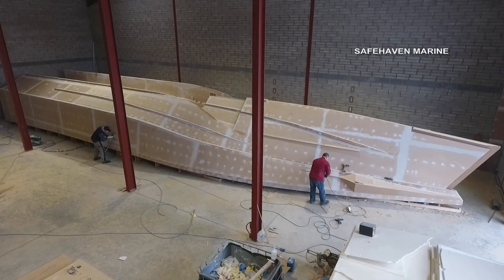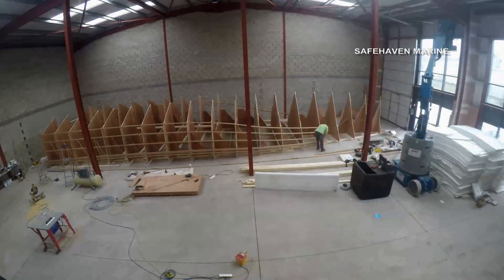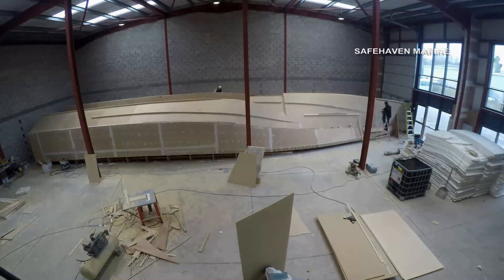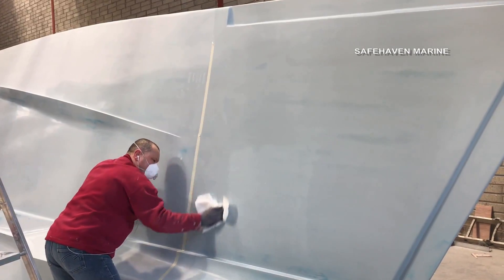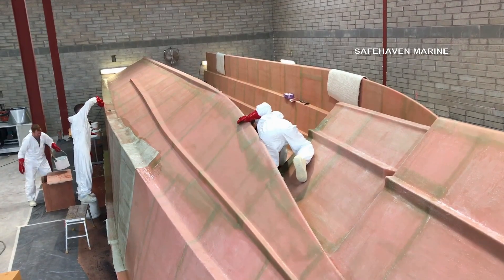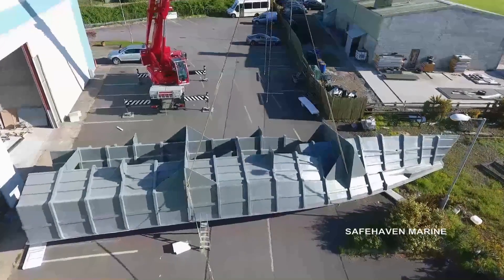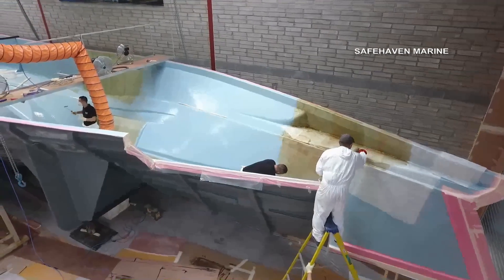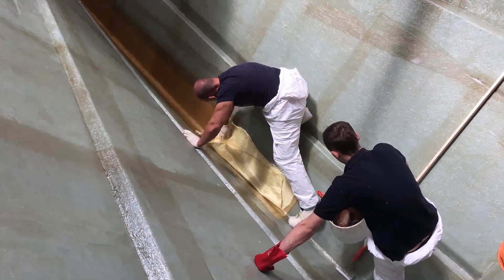XSV20 Hull plug and mould FB with logos